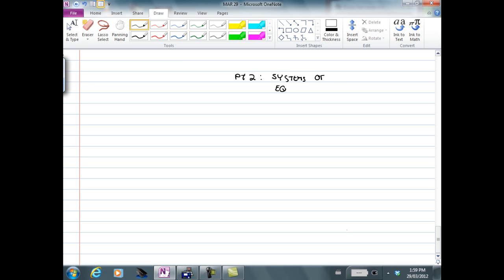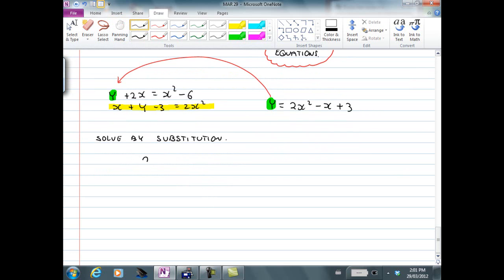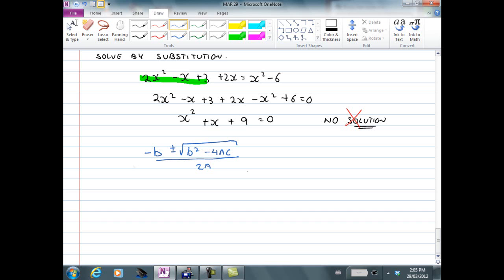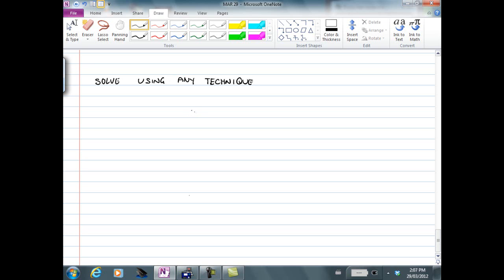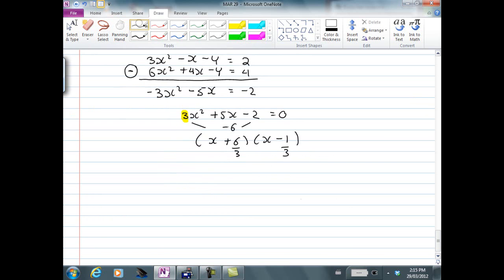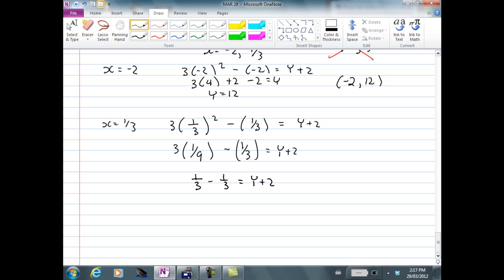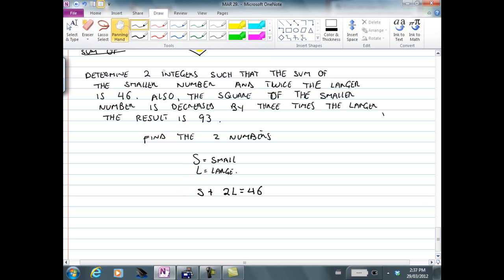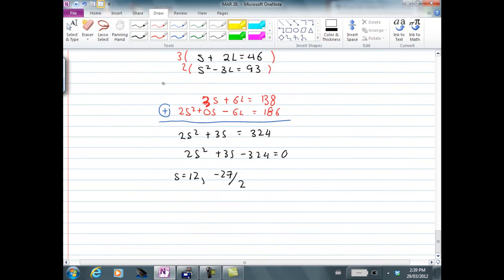Systems of Equations pt 2.wmv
Systems of Equations pt 2